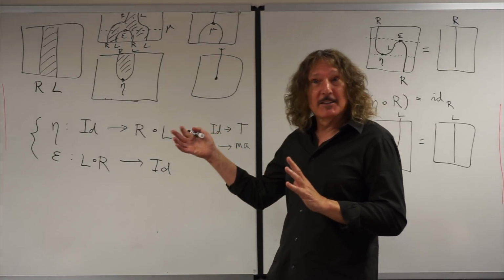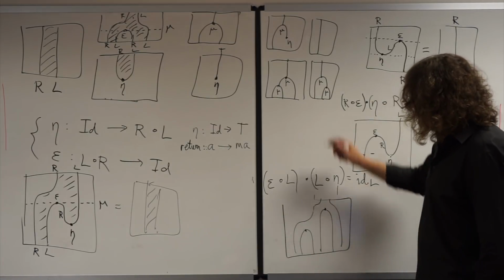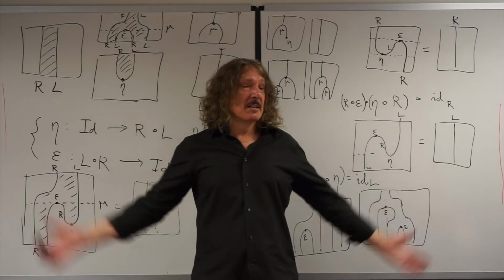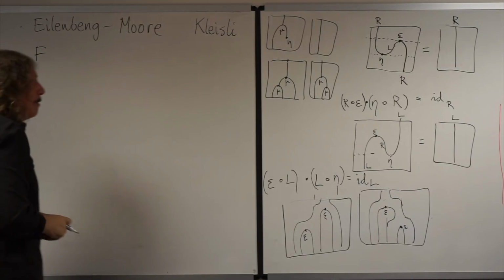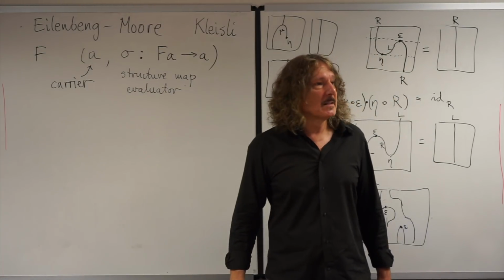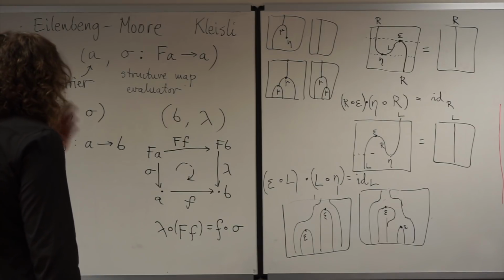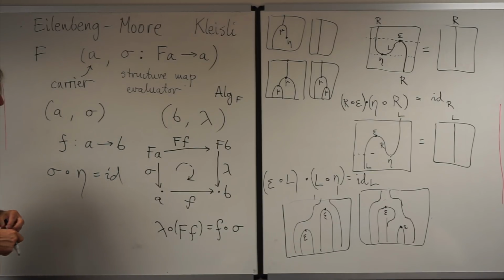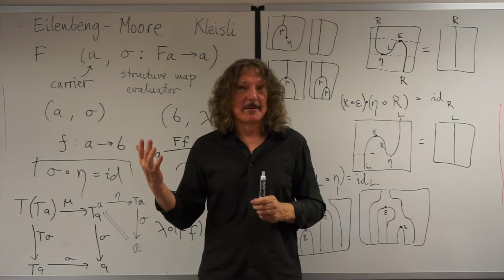Category Theory III 3.2, Monad Algebras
Algebras that are compatible with a monad